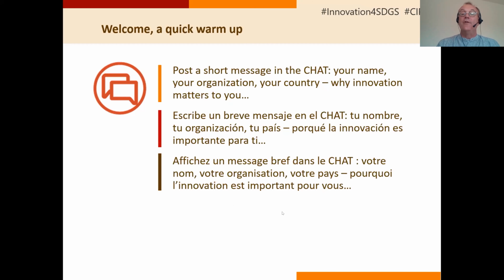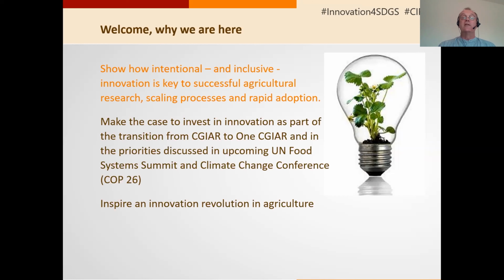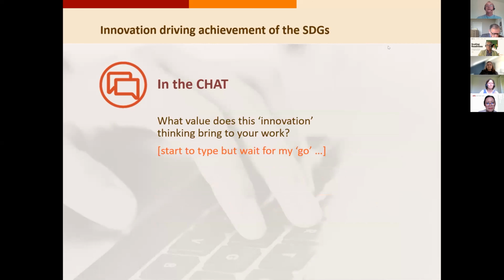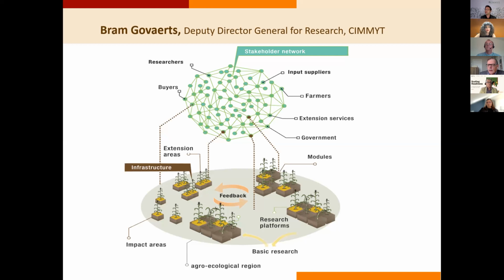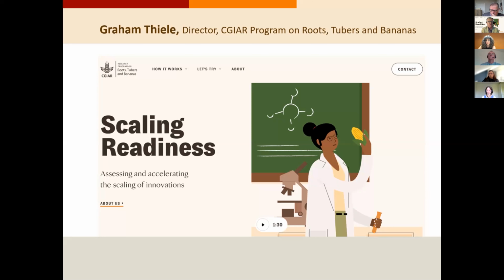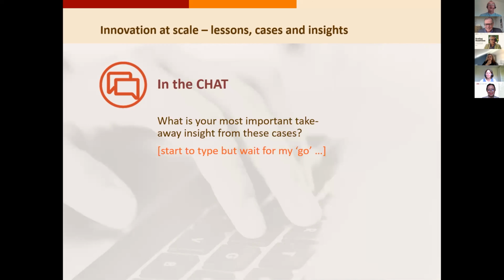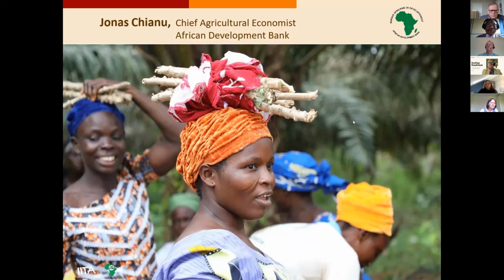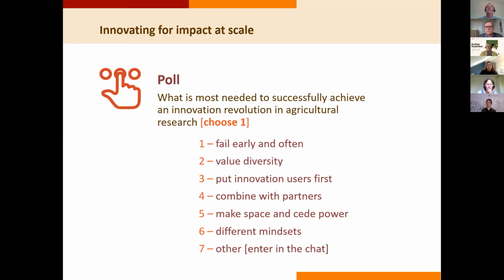Agricultural innovation driving achievement of the Sustainable Development Goals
The need to innovate in agriculture is more urgent than ever. Rising populations will require 60% more food by 2050. Increasing urbanization in Africa and Asia and the impacts of climate change demand we produce this food with fewer inputs. While much of the world struggles with the threat of food insecurity, the cost of nutritious foods in the developing world far exceeds that paid in industrialized nations.

The International Potato Center, celebrating its 50th anniversary this year, is delighted to sponsor this special event to discuss the crucial role of agricultural innovation to overcome these challenges and achieve the Sustainable Development Goals by 2030. In particular, this event will focus on how collaboration with international partners and within the CGIAR can contribute to the momentum leading up to the One CGIAR’s arrival at the 2021 Food Systems Summit, a key event for initiating global initiatives for food systems transformation.